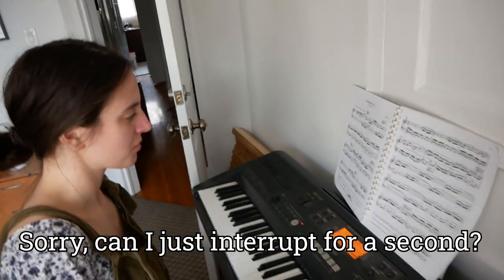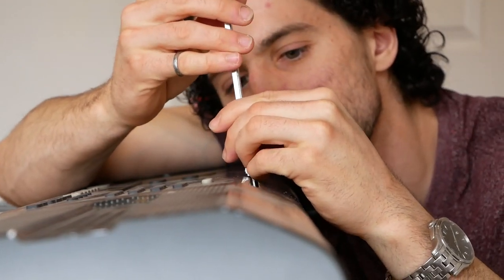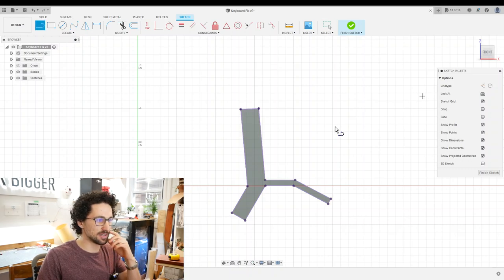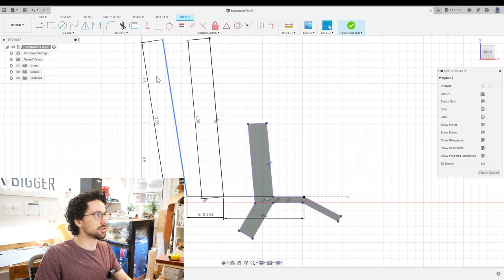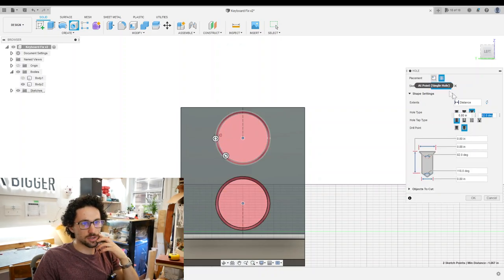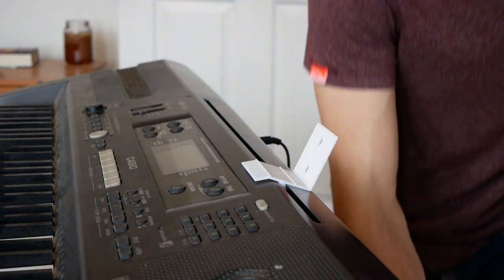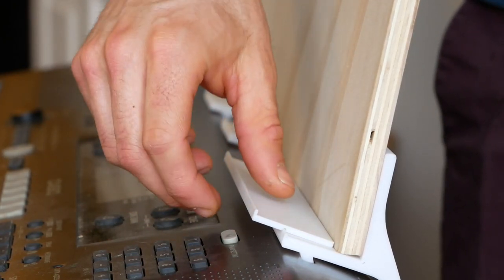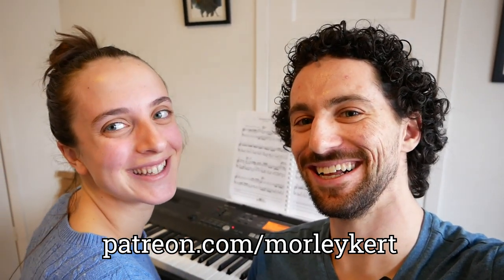Fixing her keyboard with 3D printing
When they discontinue the part, make your own.

THINGS I USED IN THIS VIDEO:
Red PLA
White PLA
Ryboi Drill/Driver

OTHER TOOLS I LIKE TO USE: